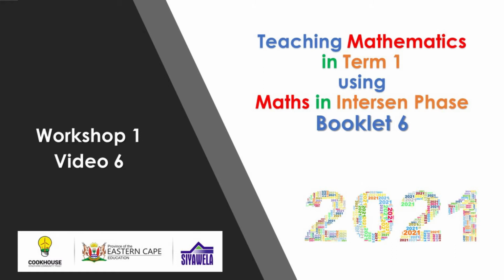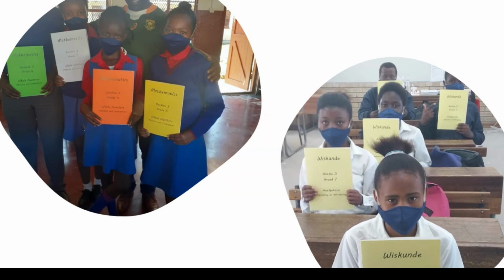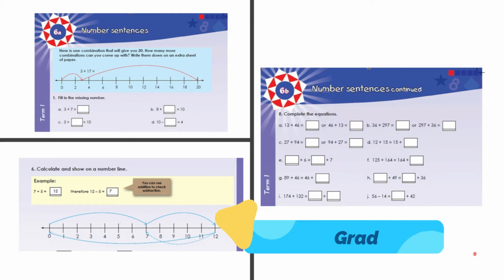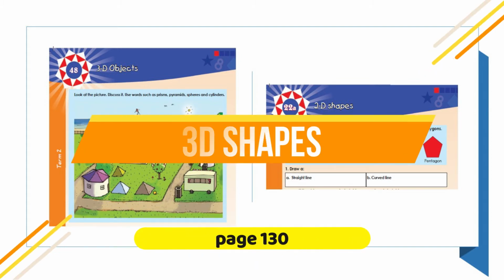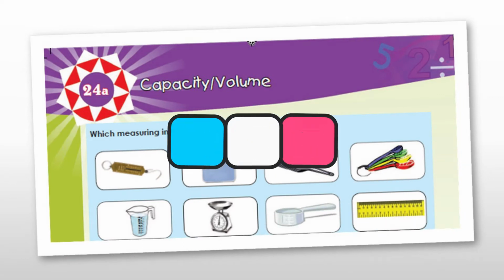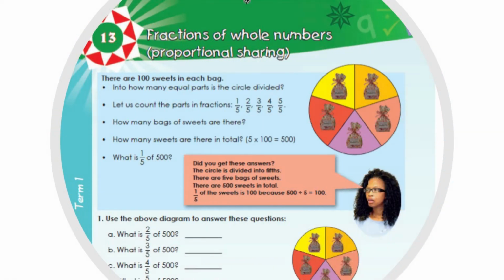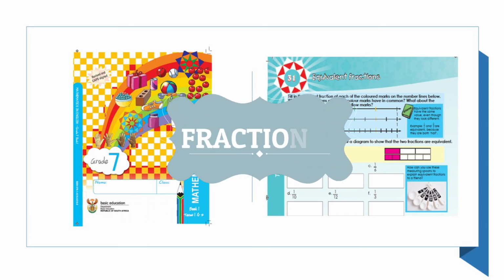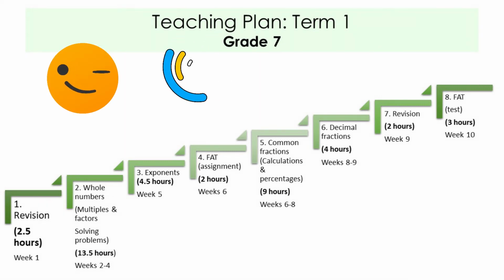MIP 2021 WS 1 Video 6 - Teaching MIP Booklet 6